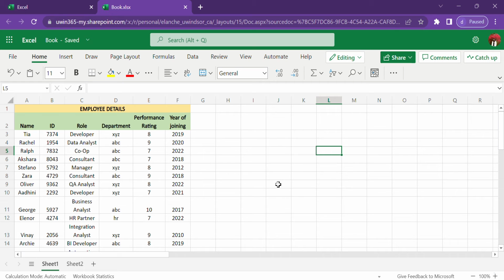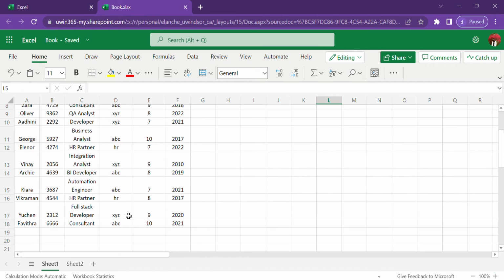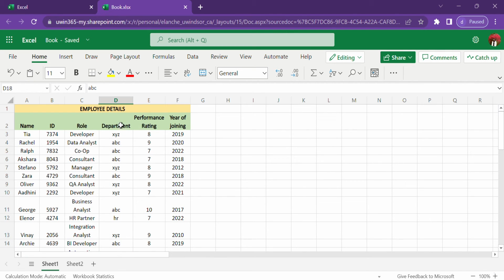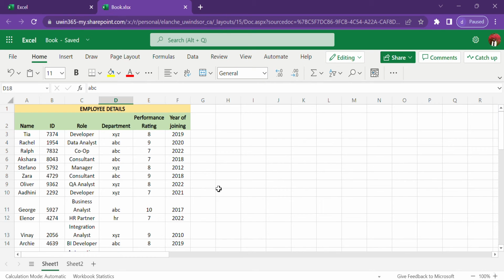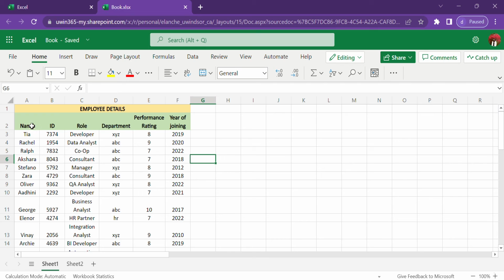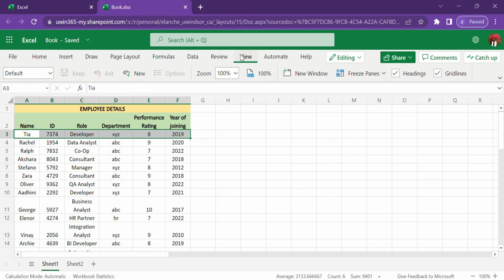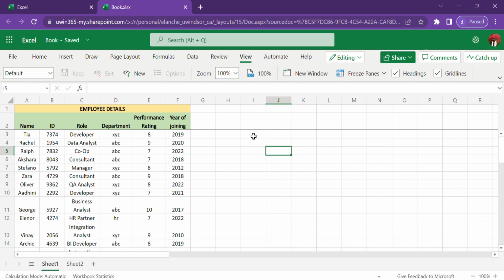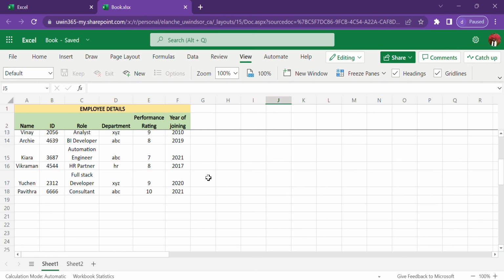Excel Freeze Panes Explained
Quickly understand Freeze Pane function of Excel in less than 2 minutes!